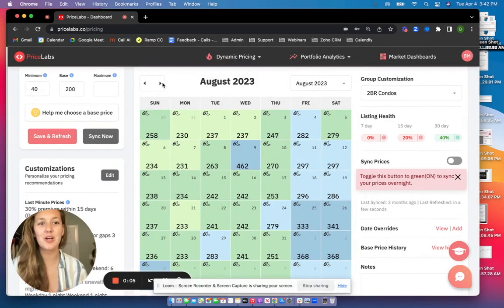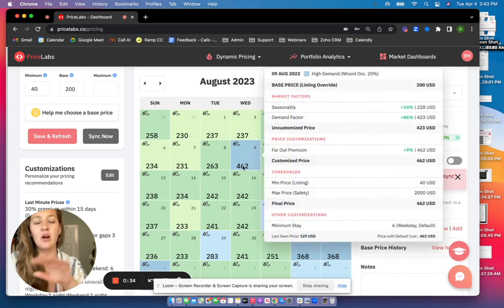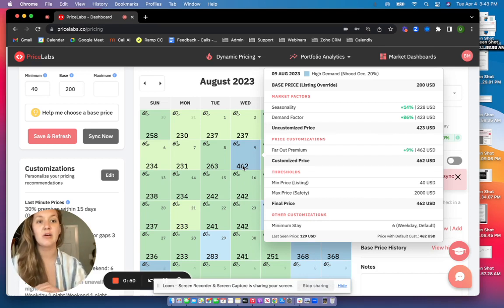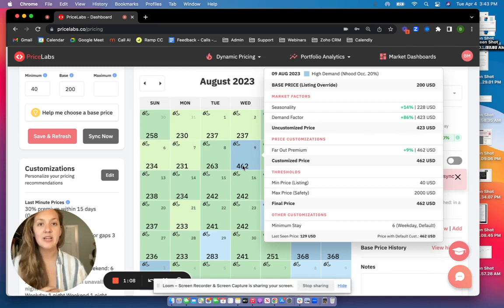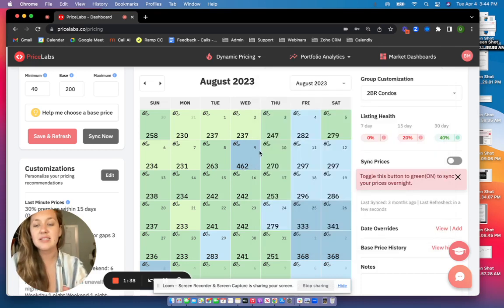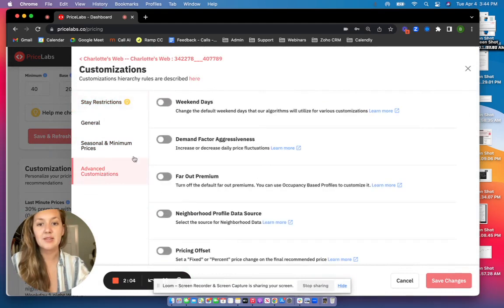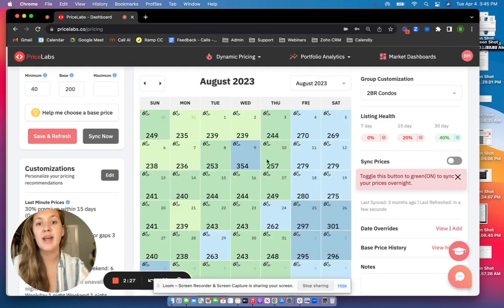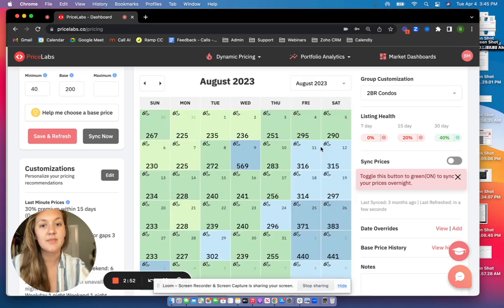PriceLabs "Demand Factor" explained: When and how to use it?